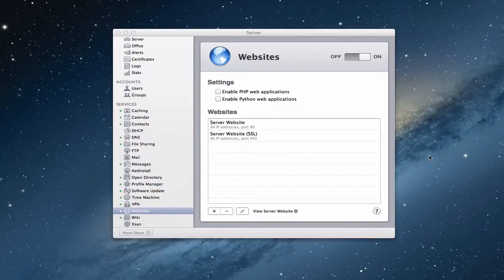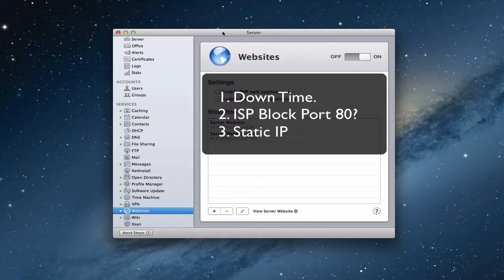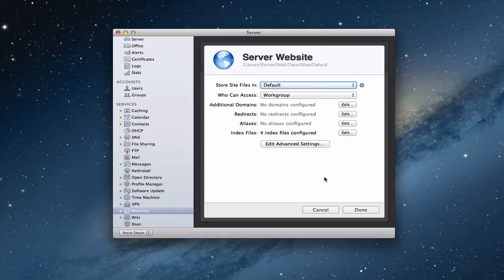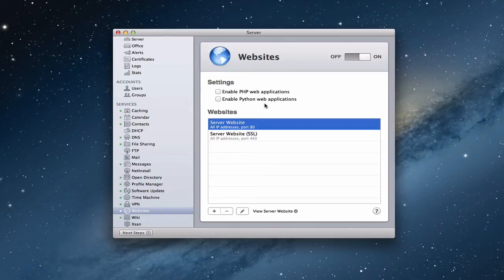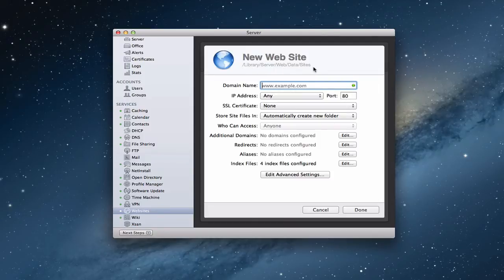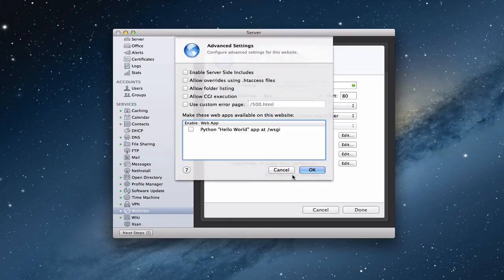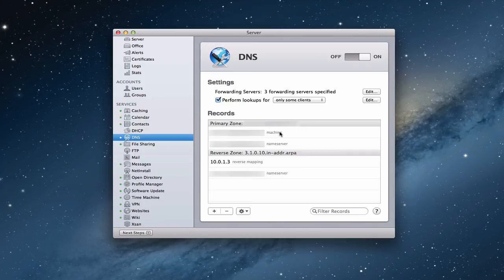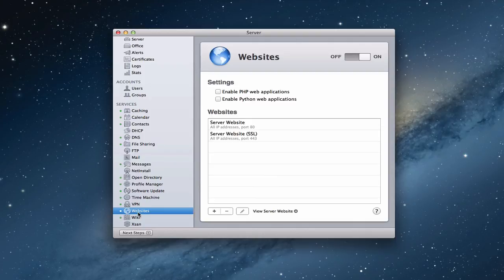Mountain Lion Server Part 25: Web Server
In this screencast tutorial I cover how to set up the Website Service in Mountain Lion Server. I cover the pros and cons of hosting your own website along with things you need to make sure are in place before you get started. I also cover the potential of using the built in website and how to secure it. I then cover all of the settings in the website service and how to set up your DNS for virtual hosting.

As always if you are finding these tutorials helpful, please like, favorite and share any comments here so others will be able to find this tutorial. Thanks as always for your support and for watching:).